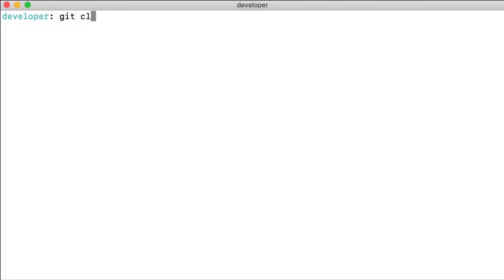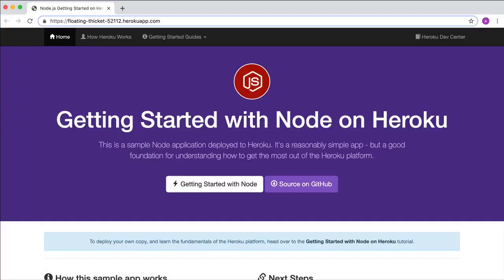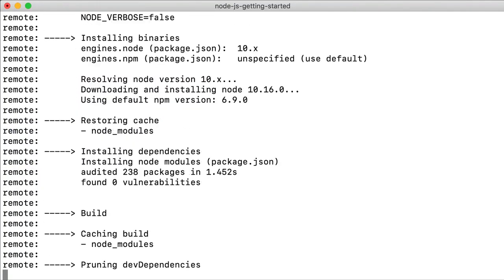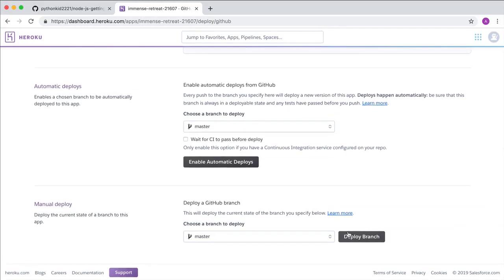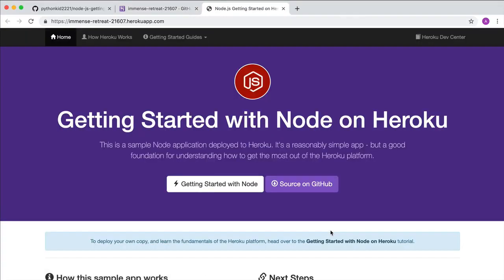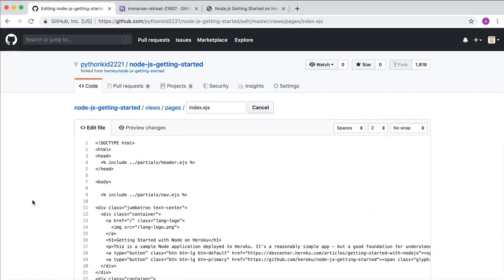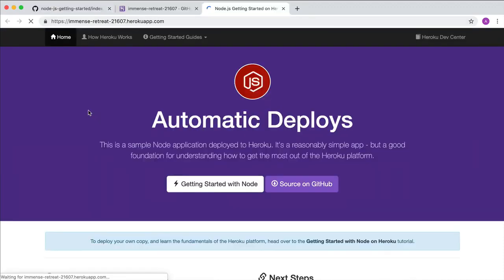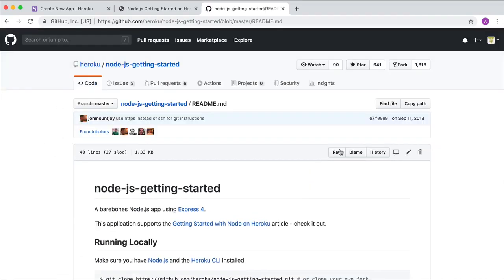Herokuへのデプロイ Git、GitHub、Herokuボタン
Herokuショーケースでは、あなたのアプリをHeroku Platformにデプロイする方法について紹介しています。このビデオでは、Terminalから `git push heroku master`を利用してアプリをデプロイする方法と、Herokuダッシュボード上でGitHubのブランチをデプロイする方法、そしてワンクリックでデプロイできるHerokuボタンを紹介しています。音声は英語になっていますが、日本語の字幕を作成しましたので、CCで日本語を選択してご覧くださいませ。より詳しい内容については、Heroku Dev Centerをご参照ください。* `git push heroku master` 0:09 * GitHub でのデプロイ 1:10 * Heroku ボタン 2:37 Heroku Dev Center